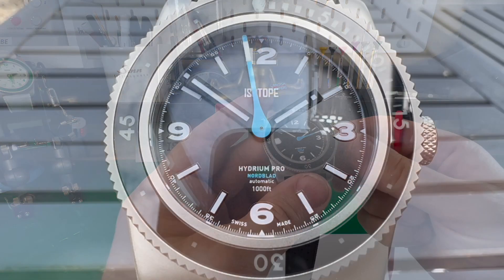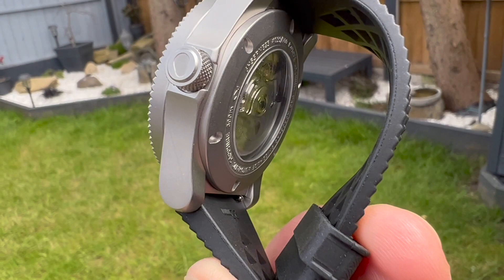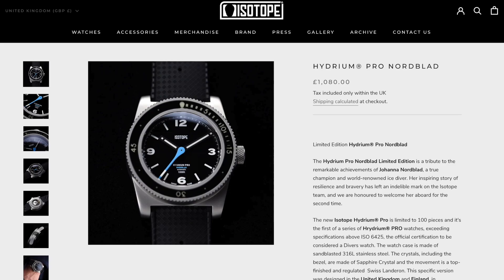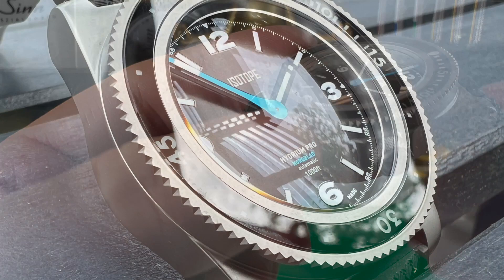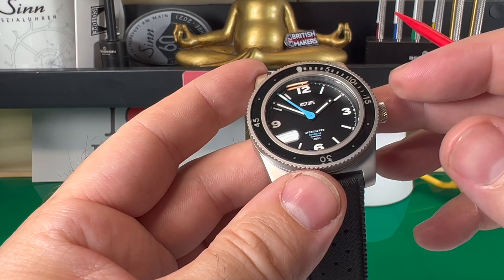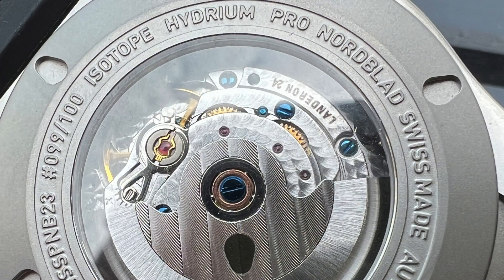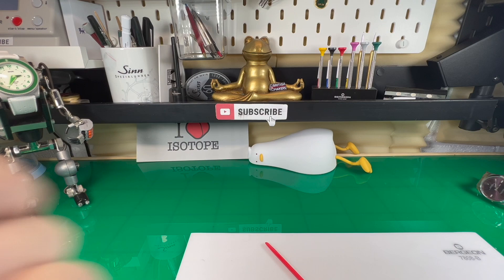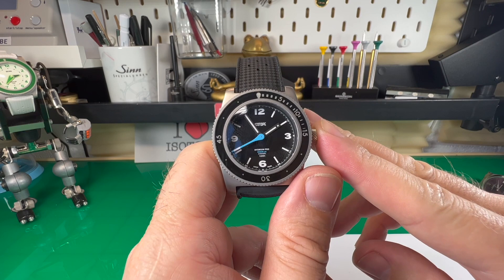Isotope Hydrium Pro Nordblad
Limited Edition Hydrium® Pro Nordblad

The Hydrium Pro Nordblad Limited Edition is a tribute to the remarkable achievements of Johanna Nordblad, a true champion and world-renowned ice diver. Her inspiring story of resilience and bravery has left an indelible mark on the Isotope team, and we are honoured to welcome her aboard for the second time.

The new Isotope Hydrium® Pro is limited to 100 pieces and it's the first of a series of Hrydrium® PRO watches, exceeding specifications above ISO 6425, the official certification to be considered a Divers watch. The watch case is made of sandblasted 316L stainless steel. The crystals, including the bezel, are made of Sapphire Crystal and the movement is a top-finished and regulated  Swiss Landeron. This specific version was designed in the United Kingdom and Finland, in collaboration with Johanna Nordblad and expertly assembled in Switzerland.

Johanna's journey began in 1997 when she first tried scuba diving. Although she enjoyed it, she quickly fell in love with freediving after joining the first freediving club in Finland in 2000. She went on to compete in the World Championships that same year.

In 2004, Johanna broke a world record in Dynamic Apnea, and her passion for freediving only grew from there. However, in 2010, Johanna suffered a severe leg injury that required a fasciotomy and left her using crutches for almost a year. The nerve pain she experienced was so intense that she woke up almost every night for three years.

It was during this difficult time that Johanna discovered the healing powers of cold water. At first, the cold was painful, but eventually, she found that it was the only place where she could find relief from her leg pain. She also discovered that the feeling of cold water was similar to the relaxation she experienced while freediving.

As a result, Johanna became fascinated with the idea of combining cold water and freediving. She began practising in the most extreme conditions she could imagine, including under ice. In 2015, Johanna broke the Women’s World Record by diving under ice wearing only a swimming suit. She swam an impressive fifty meters from one hole in the ice to another.

In March 2021, Johanna accomplished the incredible feat of becoming the first human to swim 103 meters under the ice without fins and while wearing only a swimsuit. Her time of apnea during the dive was an impressive 2 minutes and 42 seconds. While her record has since been beaten by men, Johanna still holds the Women's Record for this remarkable accomplishment.

So impressive was her achievement that Netflix created a Bafta-nominated documentary about the preparations and the day Johanna became the world champion. Titled "Hold Your Breath: The Ice Dive," the documentary takes viewers on a journey through Johanna's training, the physical and mental challenges she faced, and the exhilarating moment she made history. You can watch this incredible documentary on Netflix and be inspired by Johanna's remarkable achievement.

Johanna's dedication to the sport of freediving is unwavering, and her humility is an inspiration to us all. Despite her incredible achievements, she remains eager to learn more about herself and the sport that she loves. Her passion for freediving is contagious and has earned her respect and admiration from fellow athletes and fans alike.

It is with great pride that we pay tribute to Johanna's remarkable accomplishments with the Hydrium Pro Nordblad Limited Edition. This exclusive edition is a testament to her incredible journey and serves as a reminder of what can be achieved through hard work and determination. We are honoured to be associated with such an incredible athlete and look forward to witnessing her future successes in the sport of freediving.

The Isotope Hydrium® Pro Nordblad is limited to 100 pieces, and it's now available.

Technical Specifications

Swiss Made
Micro-blasted case, 316L stainless steel
Case diameter 40mm X 48mm (with lugs)
Height 12.9mm (14.9mm with double domed Sapphire Crystal)
Hydrium® screw-down exhibition case back
Uni-directional bezel with 120 clicks
Anti-reflective crystal sapphire
Screw-down crown at 3 o’clock
Black Matte dial and white bold Arabic numbers filled with Super-LumiNova®
Isotope "i" hands filled with Super-LumiNova®
Water-resistance 300m / 30 atm / 1000 ft
22mm Quick-release black FKM strap with a micro-blasted Steel Buckle
Swiss Landeron Mechanical Movement

Automatic, self-winding
Power reserve 40 hours
25 Jewels, 28800A/h
Accuracy -12/+12 s/day
Customised finishing with Perlage and Côtes de Genève